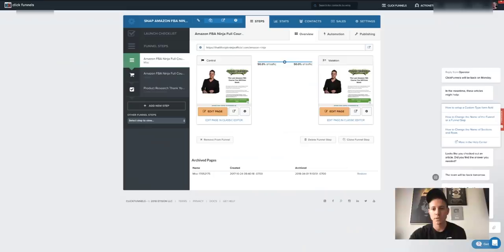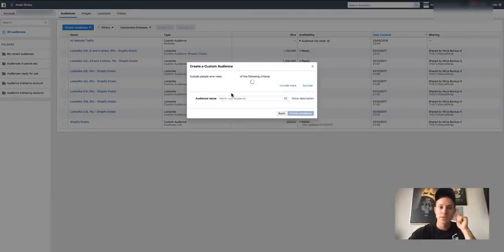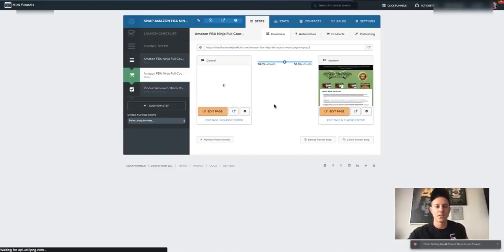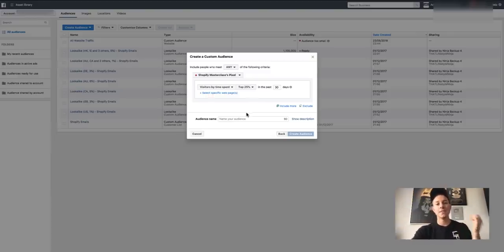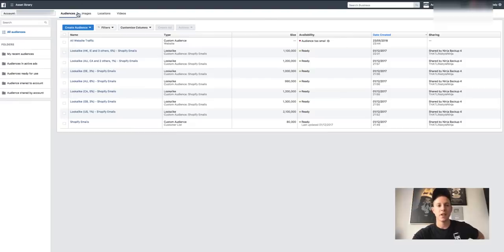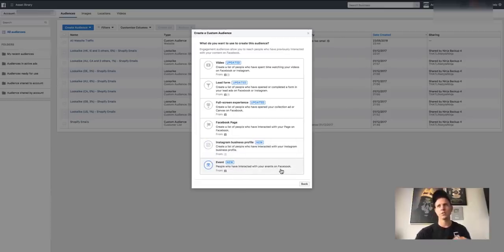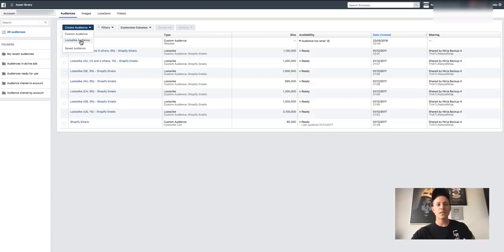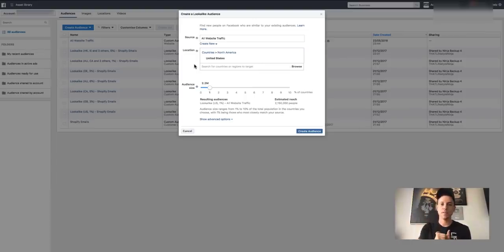How to Make Money With Facebook Ads (Custom Audience Hacks!)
#1 to Make Money Online Fast!

📺 LEARN THE BEST WAYS TO MAKE MONEY ONLINE:
👁 About this video : In this video you learn from some of the best Internet Marketers in the world! Watch as three millionaire's reveal their TOP Facebook Ad secrets!
***HURRY - WE'RE GIVING AWAY A FREE MACBOOK AND THOUSAND'S OF DOLLARS OF FREE COURSE'S!!!

Step #2:
Comment "Facebook Ads" on this video!

Step #3
The first 50 Ninjas to join can use our $1,000 dollar off coupon “BLUENINJA” if the code still works, then you can still use it!